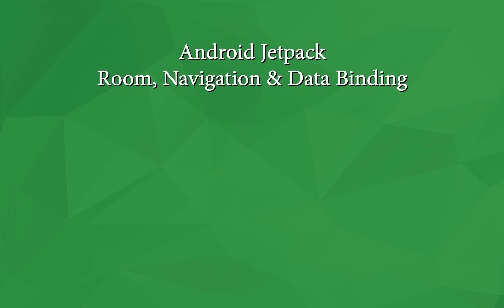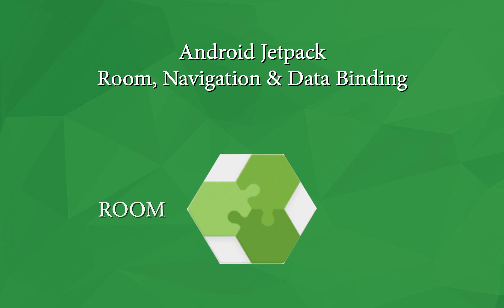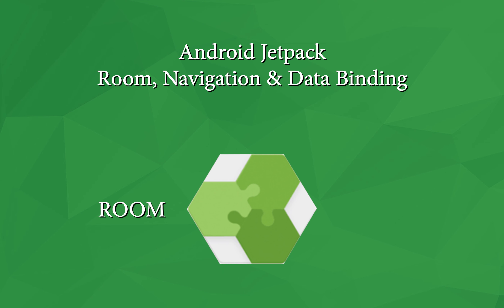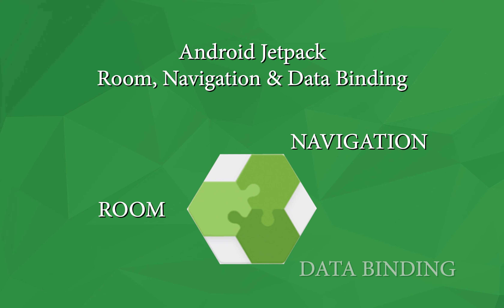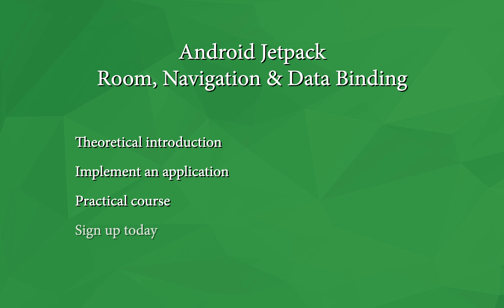Android Jetpack: Room, Navigation and Data Binding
For promos and freebies join the group

Learn how to use Jetpack Room, Navigation and Data Binding with this quick and efficient course.

Most tutorials online talk about these libraries but don't show you how you would actually implement them.

In this course we will implement these 3 libraries in a practical application. This will be a note taking app, that stores the notes in a local database. We will create, read, update and delete data from a local database.

The app navigation is implemented using the new Android Navigation library.

Finally, we will display the data using the Data Binding library.

We will go through a bit of theory, before starting to apply these concepts in the practical application.

30 day money back guarantee